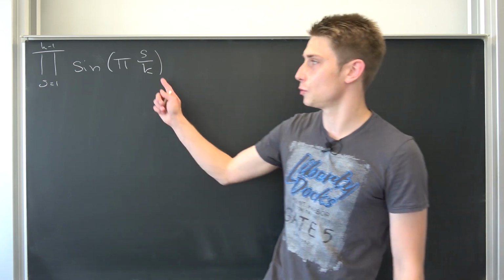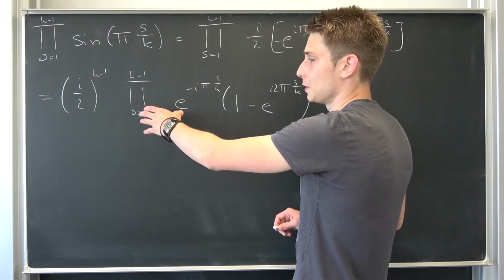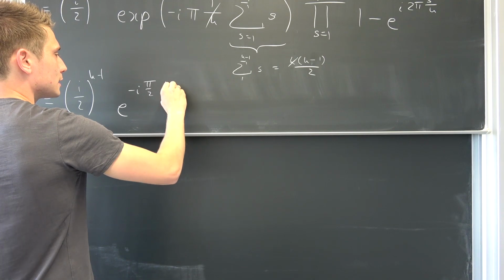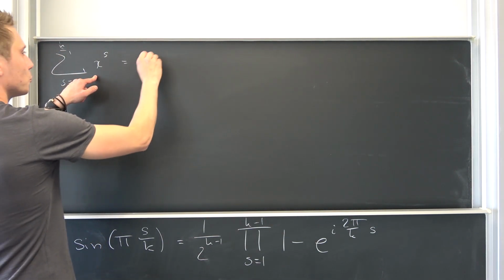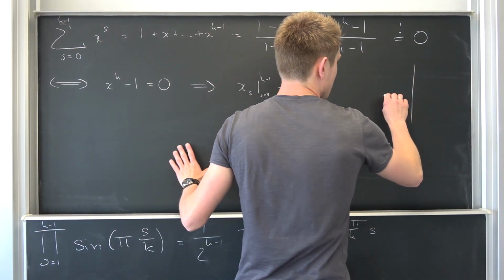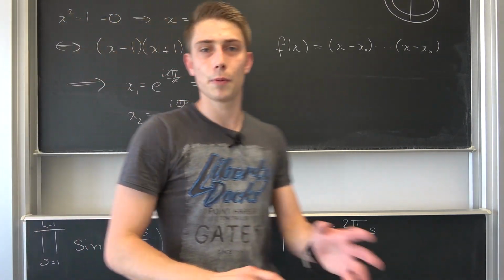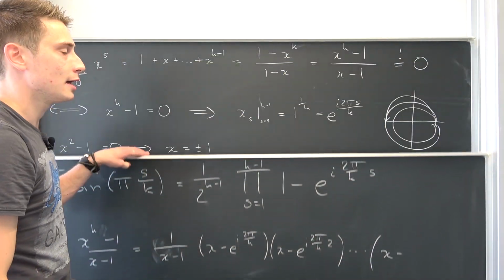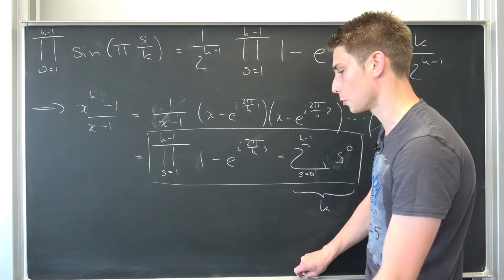An Absolutely Surprising Trig Identity!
Yet another prerequisite, but a really awesome one! Let us take a look at the product of sin(pi s/k). This one is going to evaulate to something really surprising, using the roots of unity and some really sneaky algebra! Enjoy! =D

Wanna send me some stuff? lel:

14406 Potsdam
Brandenburg
Germany